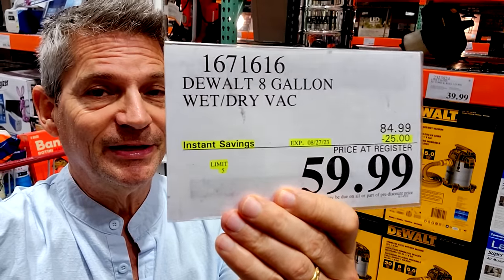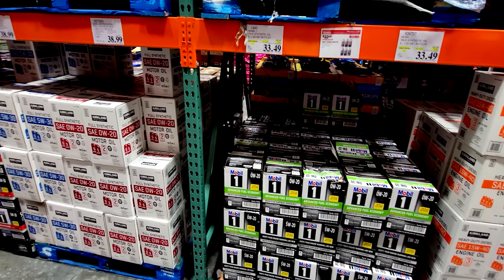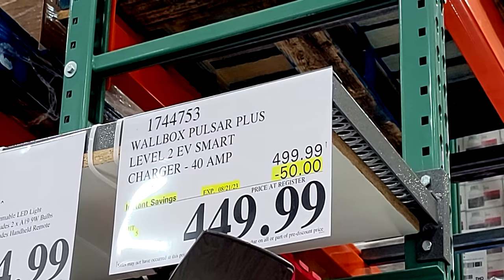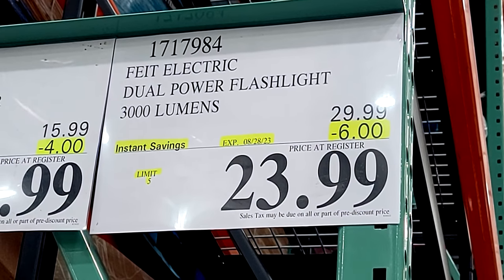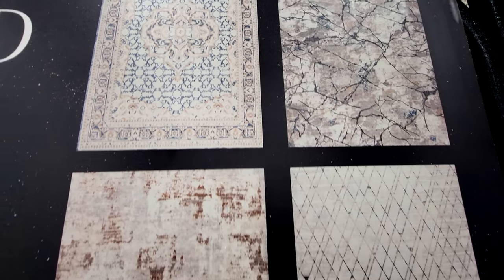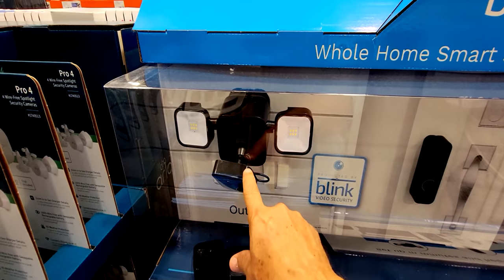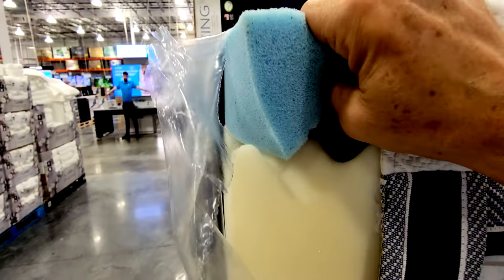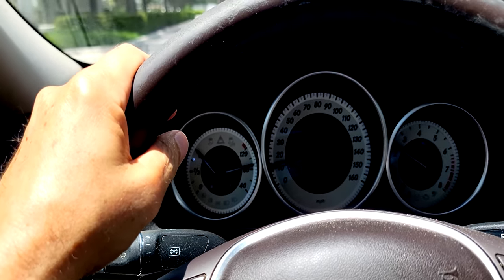Costco 20+ HOT August Deals/Clearance You Can't Miss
Jeff Ostroff takes you on a Costco August 2023 Deals hunt looking for the best sales, discounts, and clearance Deals.  We show you several new hot Costco flash deals you can't miss. There are tool deals this week at Costco Wholesale along with Costco Tech Week, with some new outdoor items. You'll also see Jeff's Costco Haul. Enjoy this Costco shop with me tour.

00:00 DeWalt Vac and Costco tool deals
01:58 Costco automotive oil and tool deals
05:51 Home Remodeling deals at Costco
07:10 Costco housewares clearance deals
09:52 Costco computers and electronics and high-tech deals
11:34 Home Security system deals at Costco
14:20 Costco gas prices
14:30 Jeff Ostroff's Costco Haul